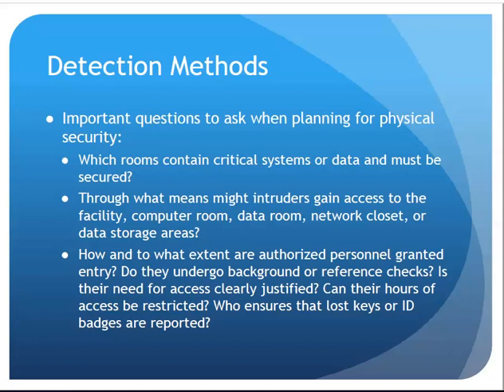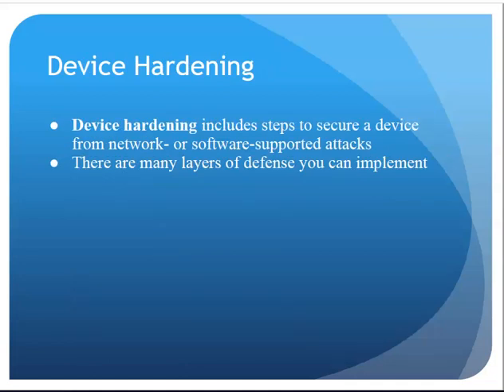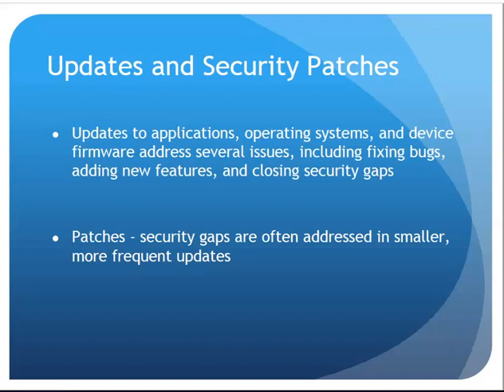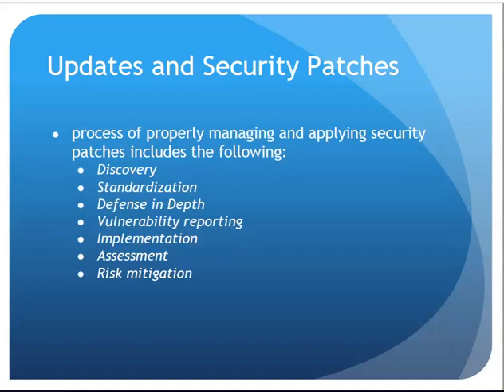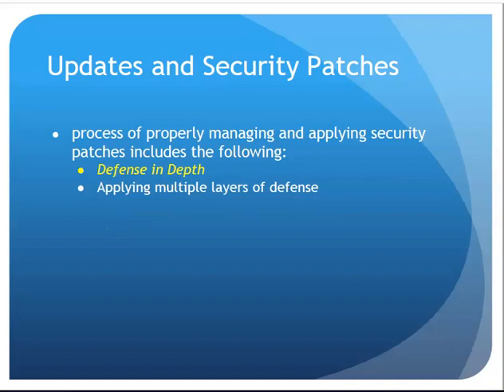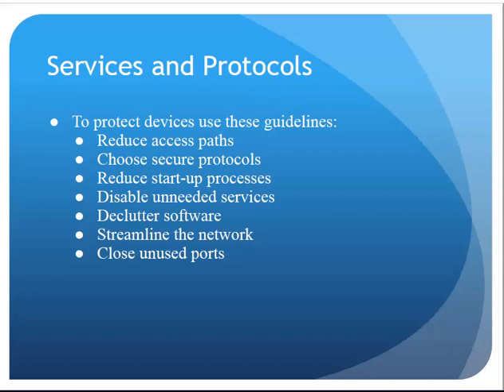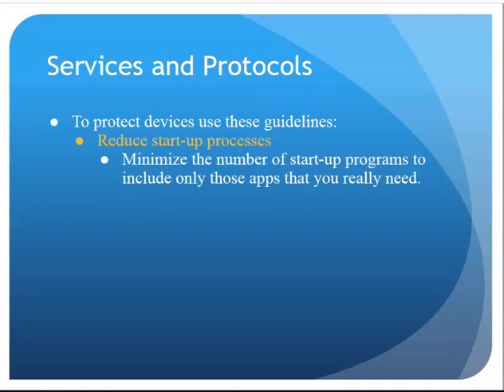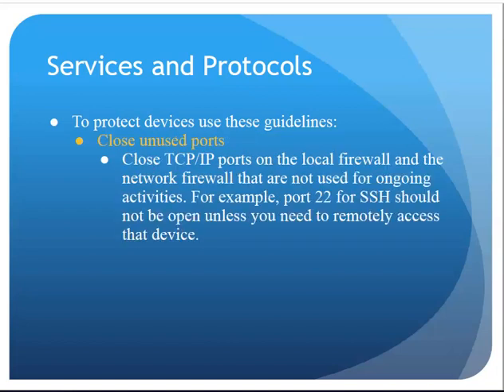CNT125 9ed Chap10 5 Device Hardening